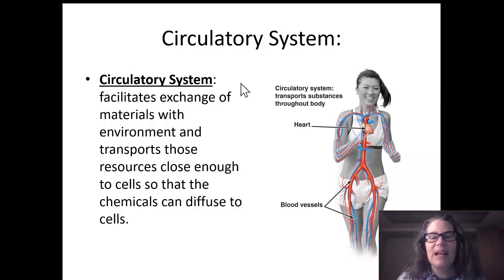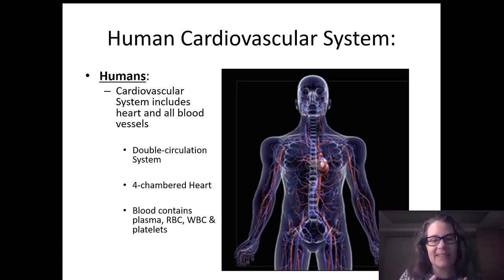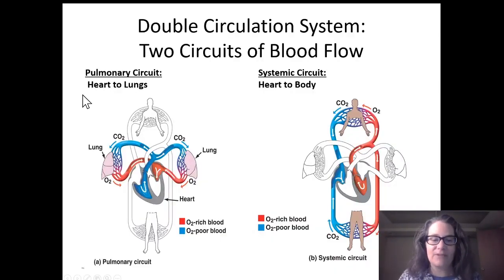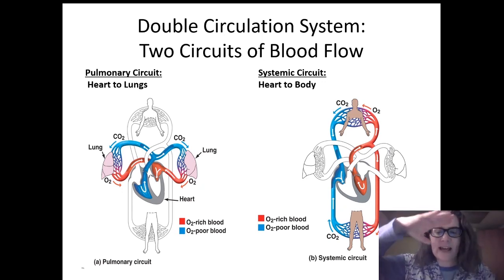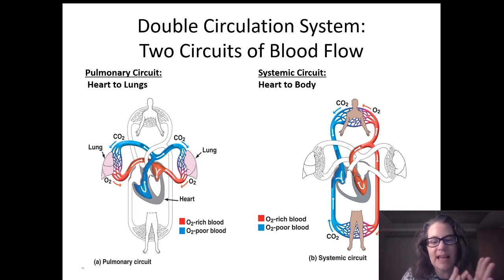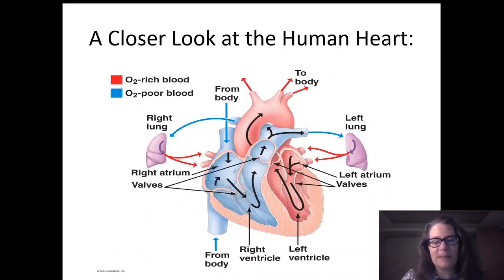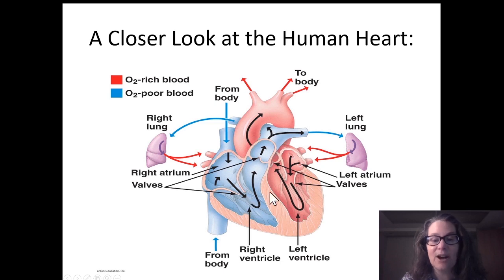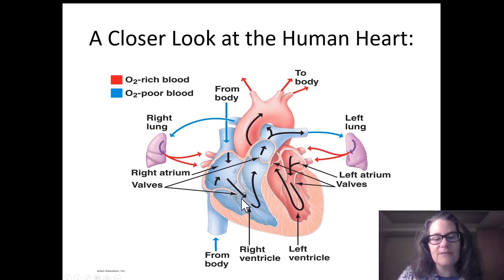Tea Time with Lisa The circulatory system